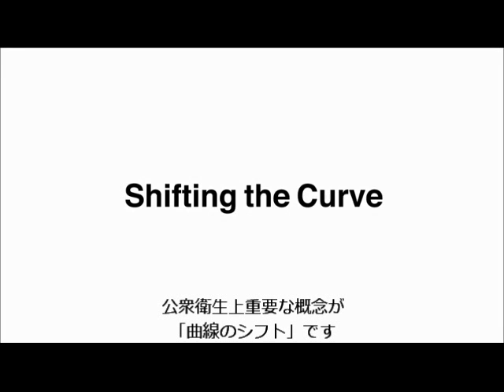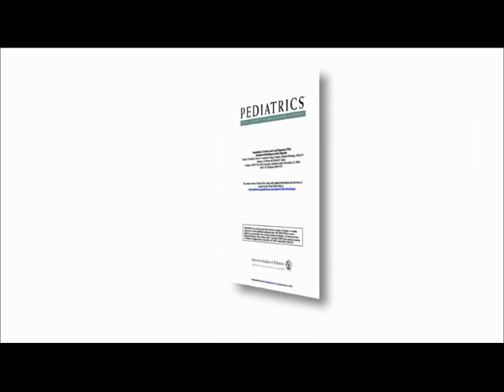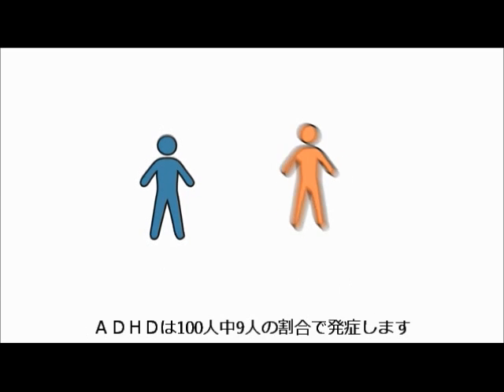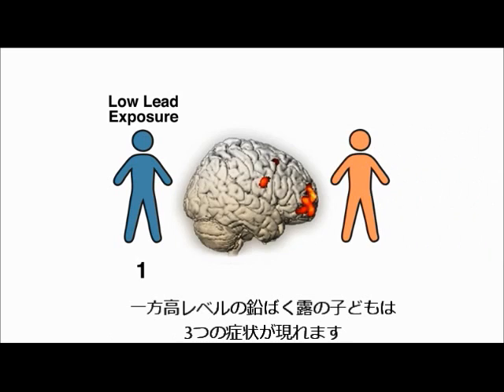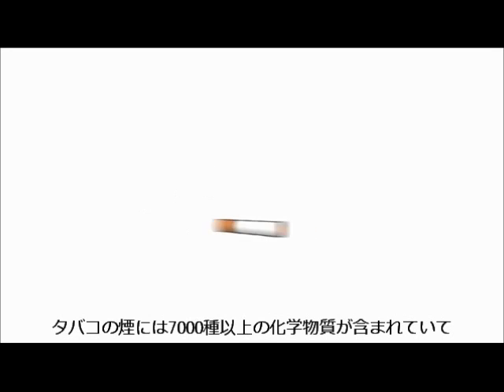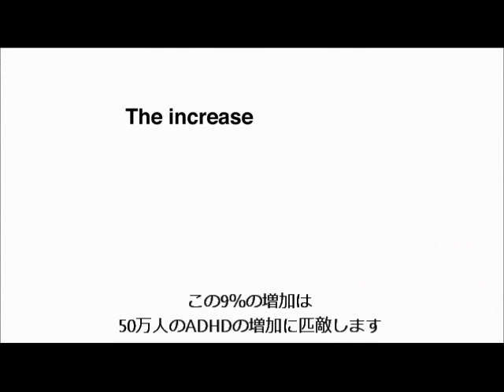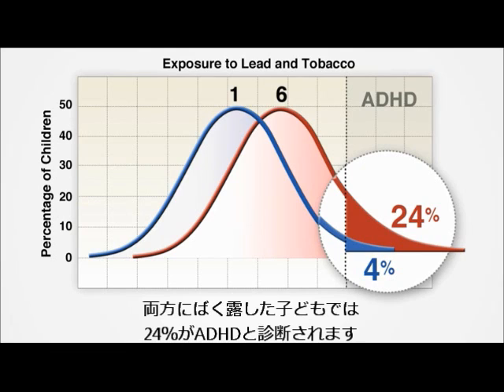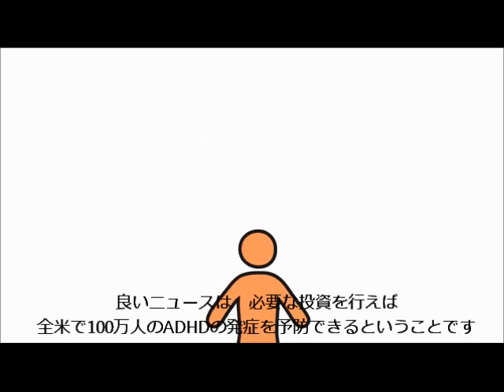2013年11月24日シフティングカーブ字幕Ver 1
2013年11月24日国際市民セミナーでお披露目予定の動画字幕入れver.1